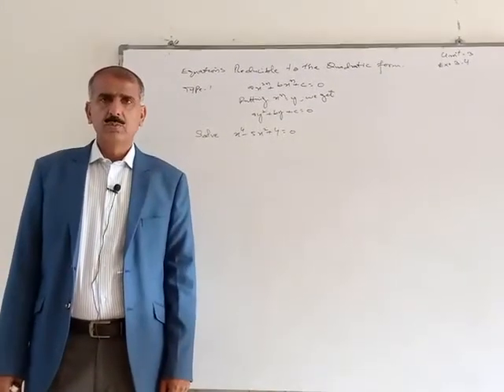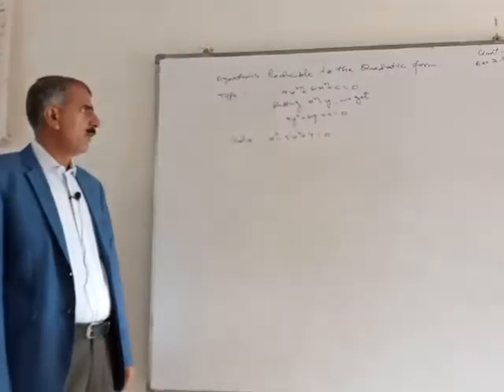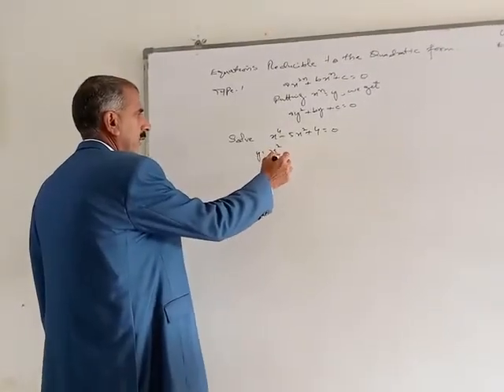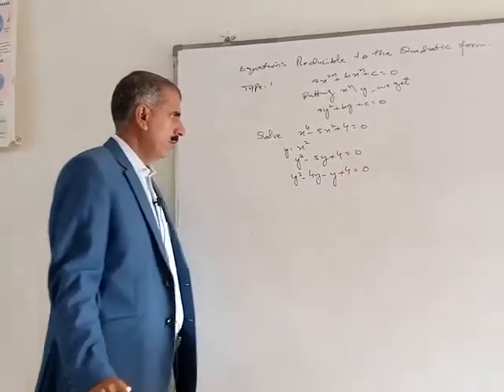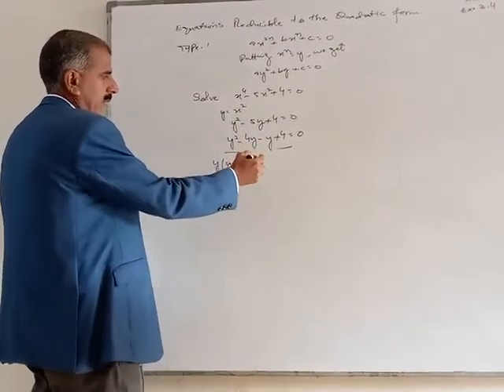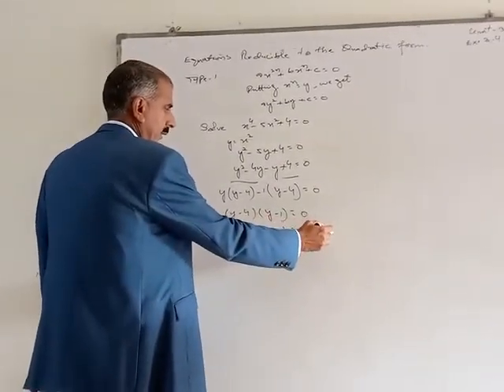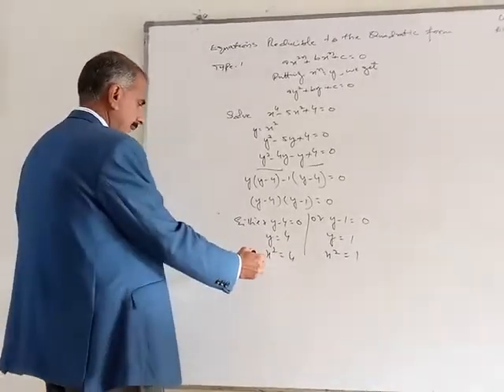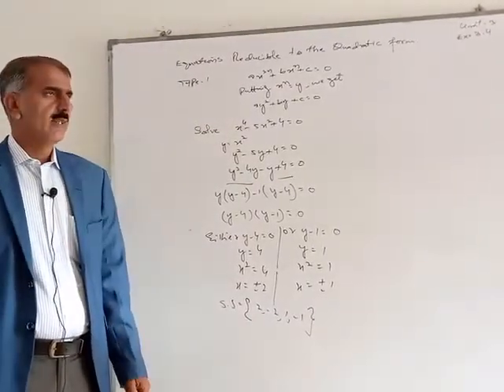xi mathematics BY PROF.QALANDAR BUX MUGHERI